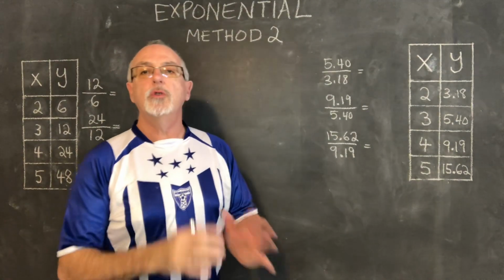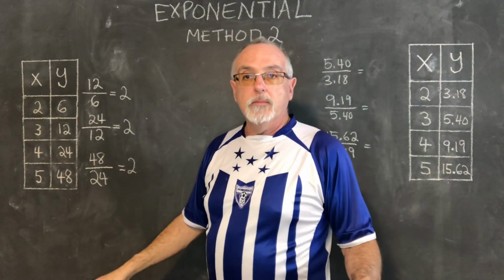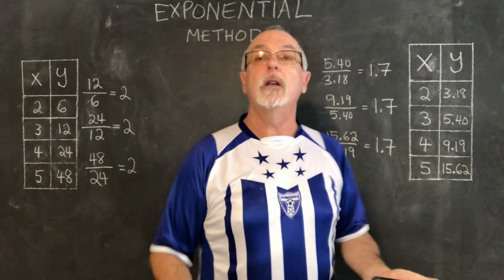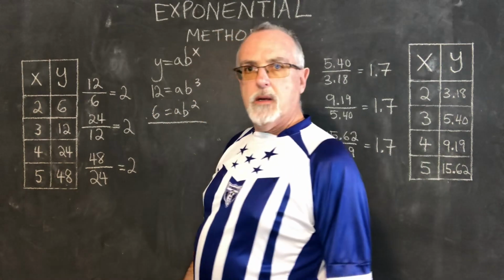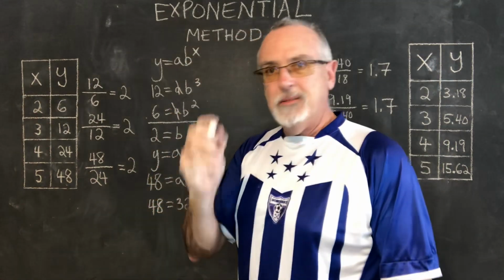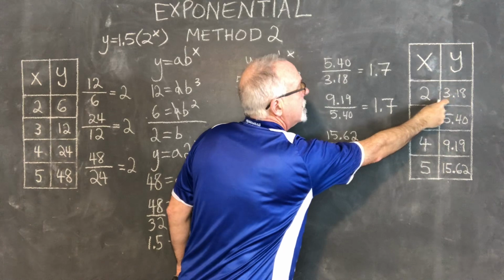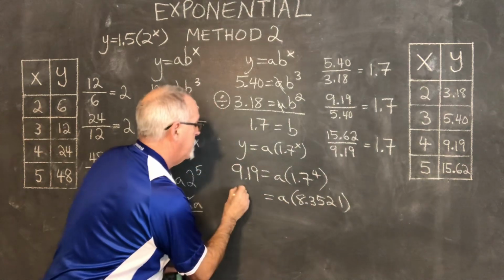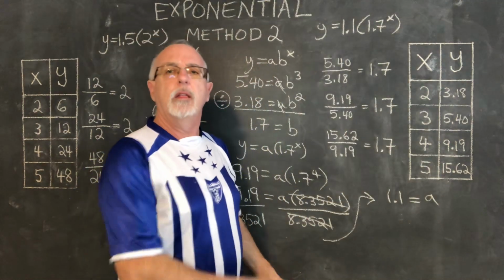Derive an Exponential Equation Method 2